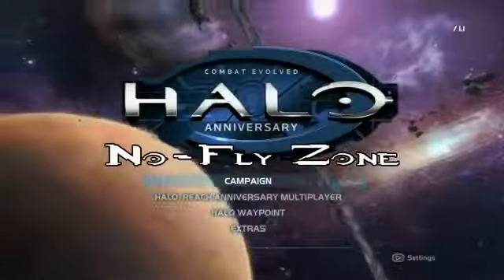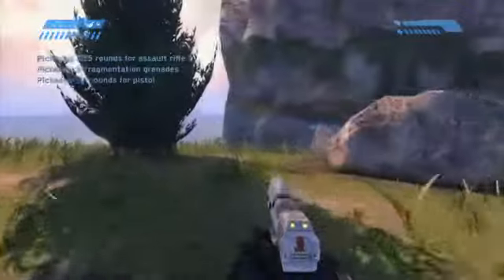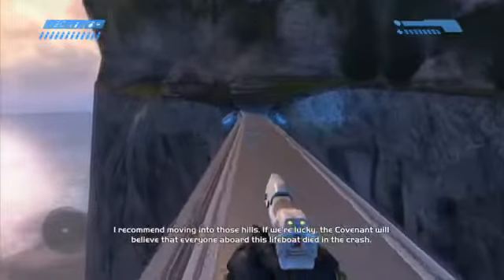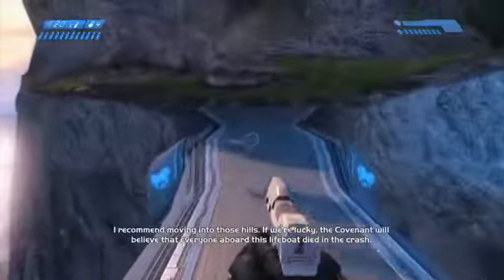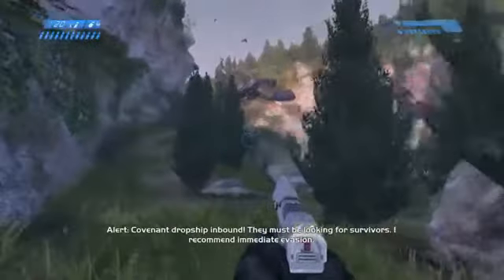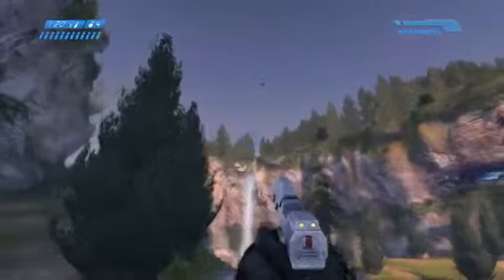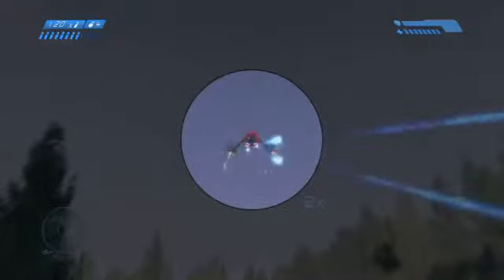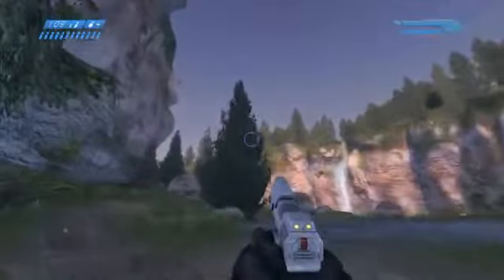Halo CE Anniversary No Fly Zone Achievement Guide 140